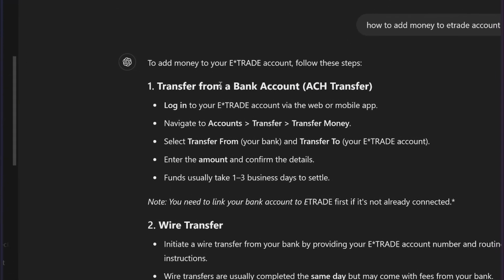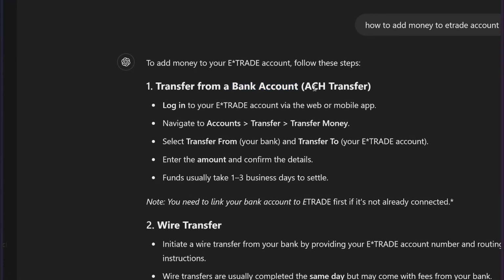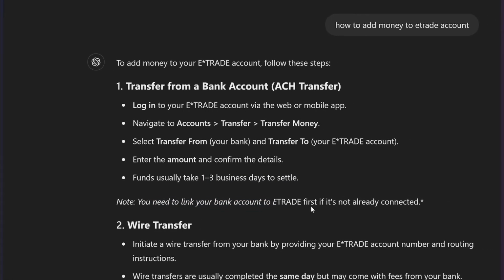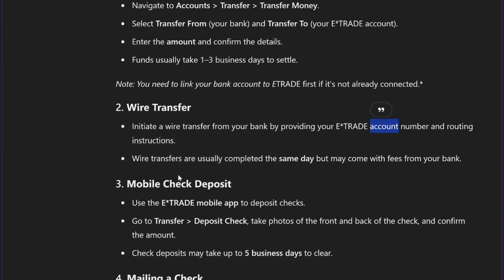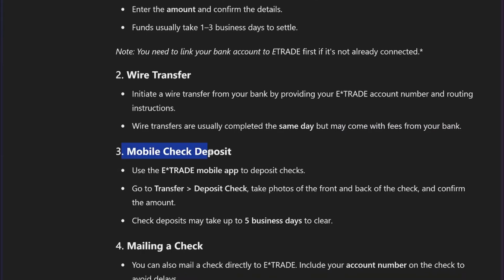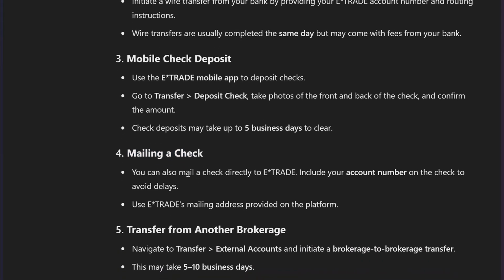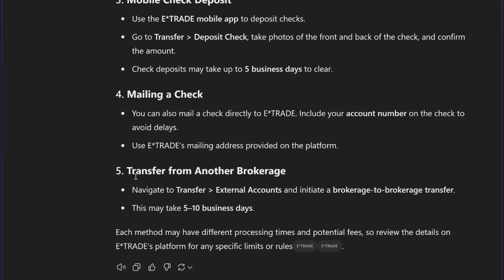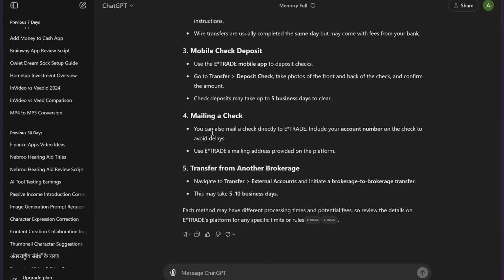How To Add Money to Etrade Account (Full Guide)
In this video, I'm going to show you how to add money to etrade account.